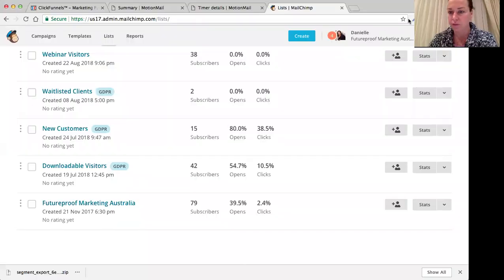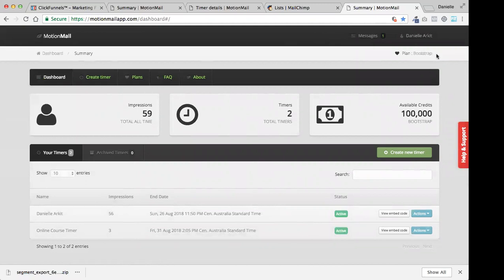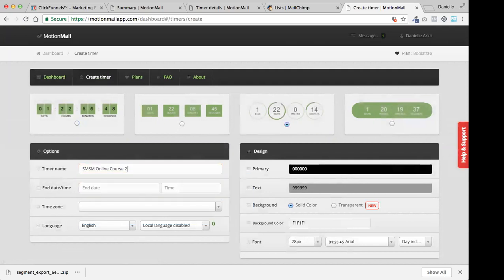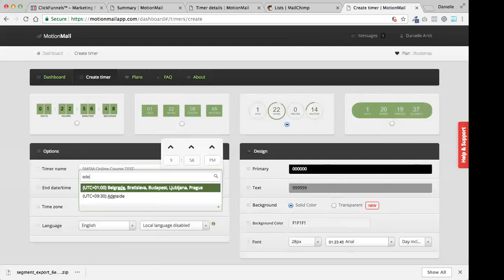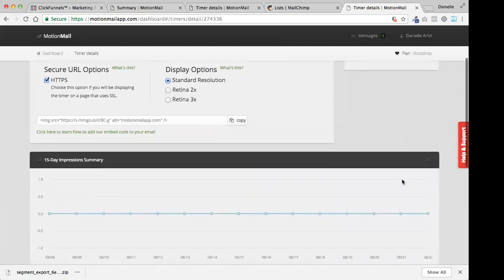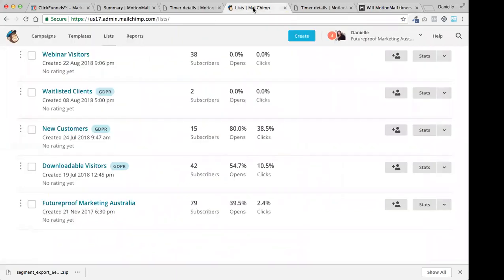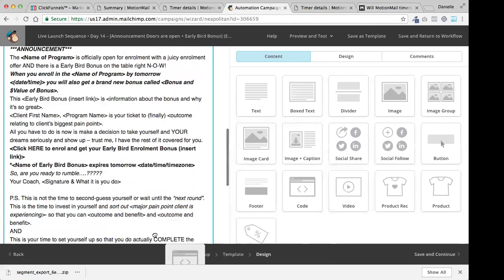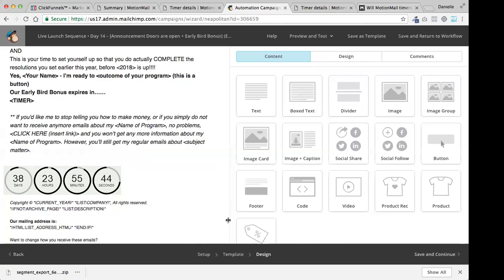DEADLINE COUNTDOWNS FOR YOUR SALES PAGE AND EMAILS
Step by step walkthrough on how to use Motion Mail App for Timers in your Emails and /or Website or Landing page.